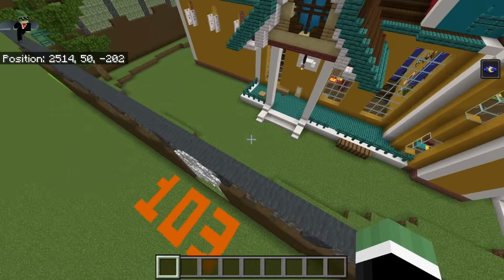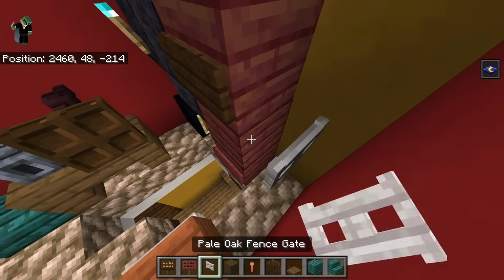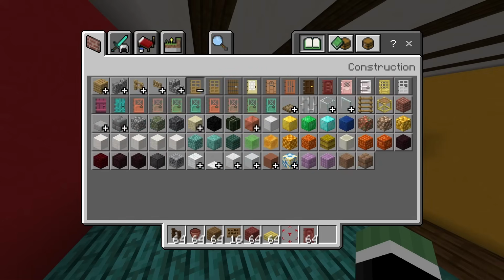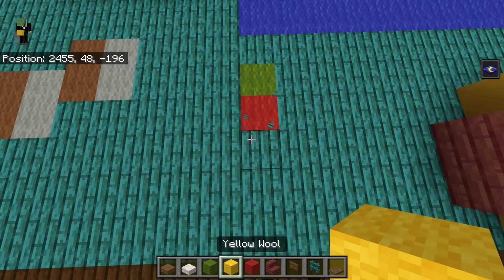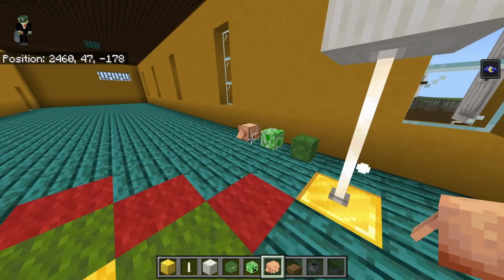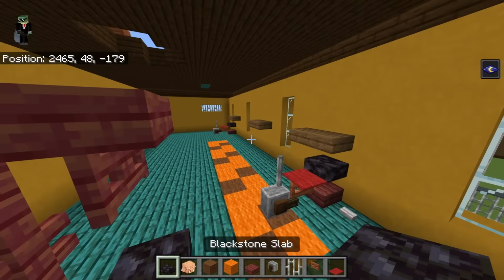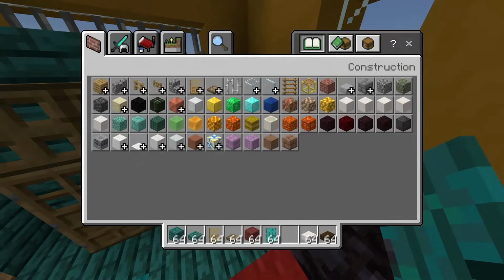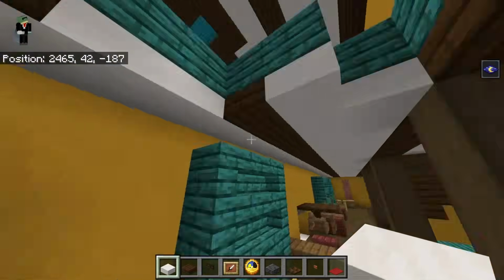How To Make Secret Neighbor: The Neighbor Case! (Part 15) (Minecraft Tutorial)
not many parts left i don't think (my current assumption is 18)